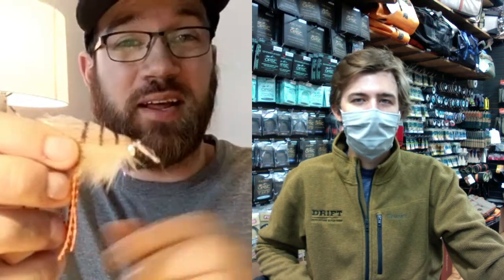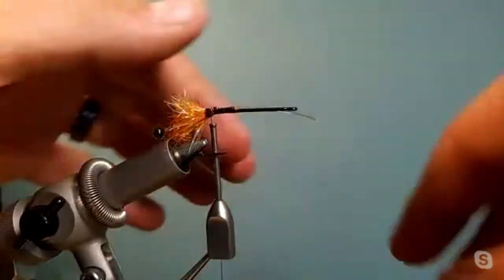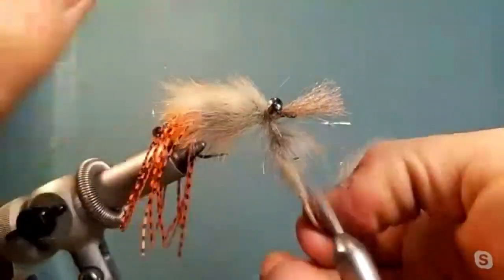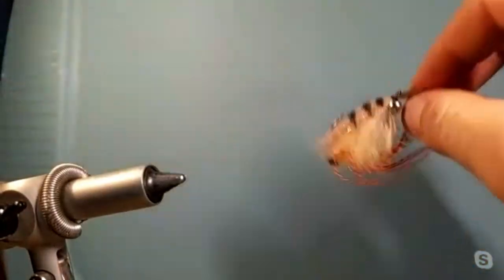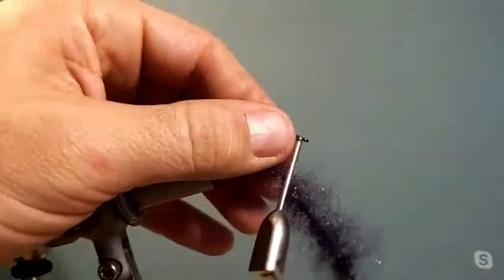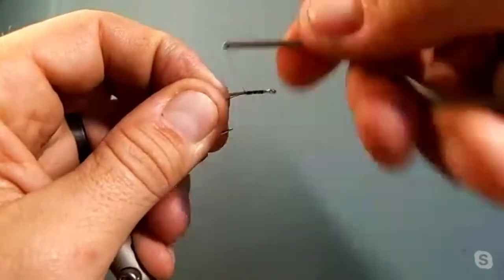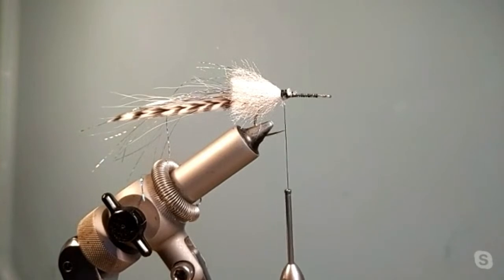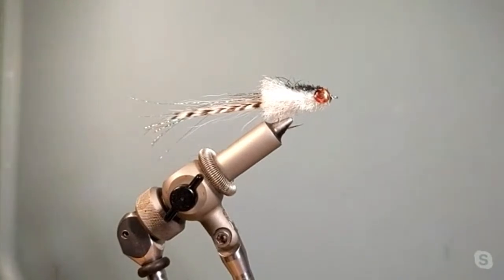Self Viseolation: The Sequel - Subsurface Money Makers Flies and Techniques for Bass w Matt Martin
Drift Outfitters instructor and guide Matt Martin will be speaking about proven techniques for bass on the fly and will be tying some of his favourite patterns! Recipe's below.

Matt's Crazy Cray
-Ahrex Trout Predator Light
-Black 6/0 Veevus Thread
-Orange Arctic Fox
-Orange Estaz or Medium Orange Polar Chenille
-Large Mono Eyes
-Barred Orange Silicone Legs

-Polar Fibre Brush in Camel/Tan OR Dubbing Loop of Coyote & Tan Ice Dub
-Tan Sculpting Fibre or EP Fibre
-Dumbbell Eyes

-Flexible UV Resin
-Permanent Marker

Matt's Reaper
-B10S or Large Gap streamer Hook of Choice, Bent
-Black Marabou
-Simi-Seal and Ice Dub Mixed
-Dumbell Eyes
-Hot Tipped Silicone Legs

Murdich Minnow
-Gamakatsu SC15 1/0
-6/0 Veevus Thread

-Bucktail
-Flashabou
-Hackle Tips (optional)
-EP Fibre
-Large Cactus Chenille or Estaz
-Fish Skull Living Eyes
-Marker

We're a proudly Canadian fly shop, serving fly anglers from coast, to coast, to coast.